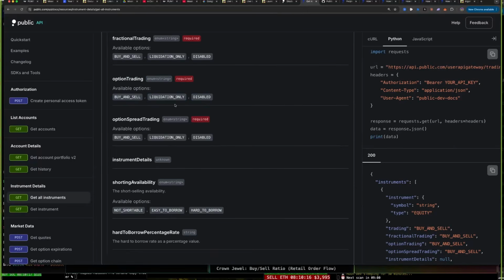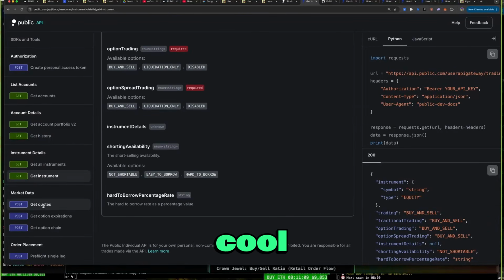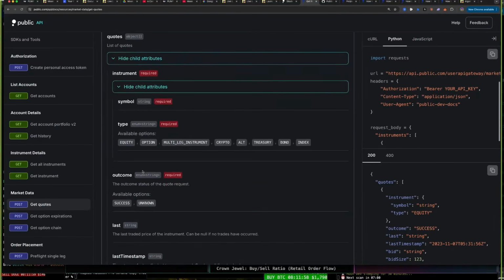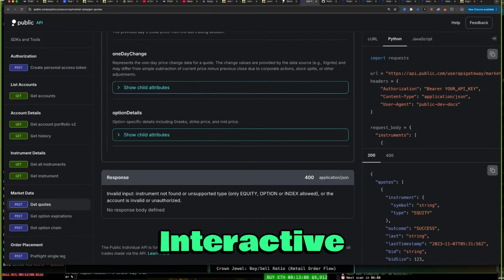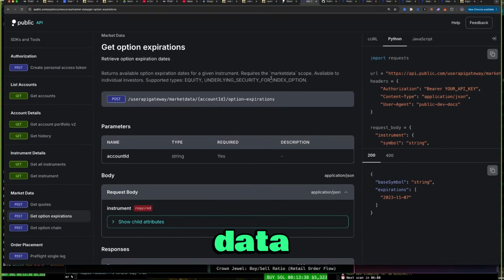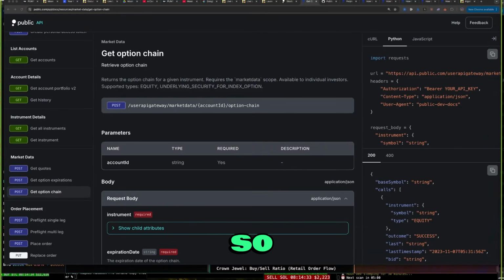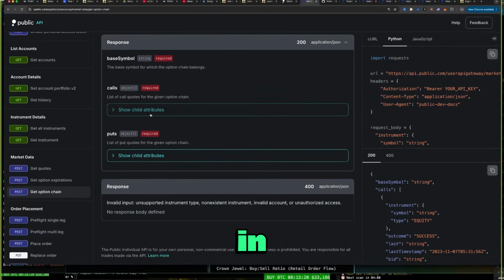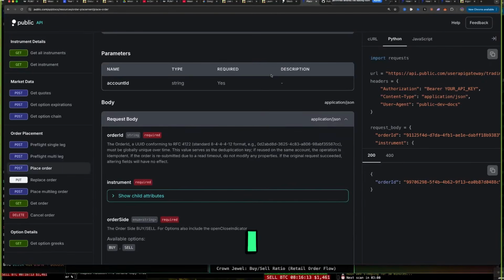Options Chain Data Could Be an Algo Trading Goldmi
Access to options chains triggers new strategy ideas before the review moves into pre-flight calculations, live order placement, cancel-and-replace functionality, and multi-leg execution.